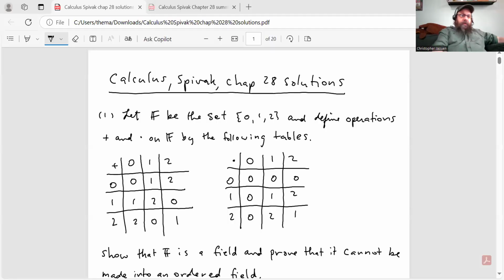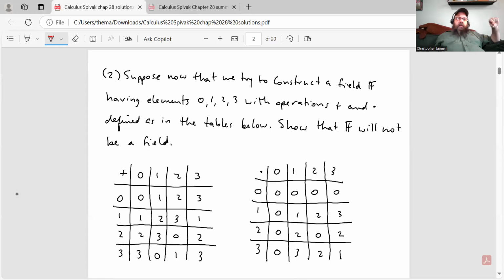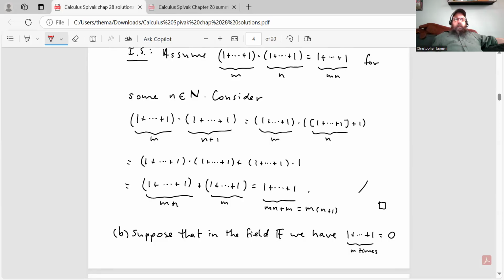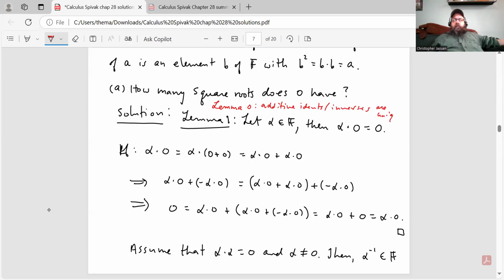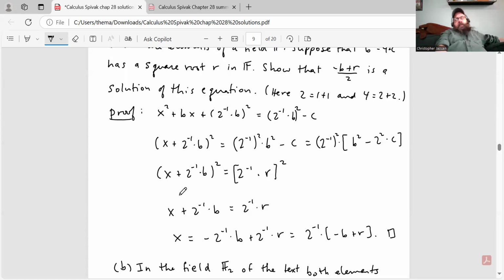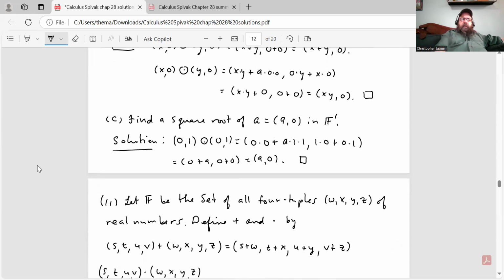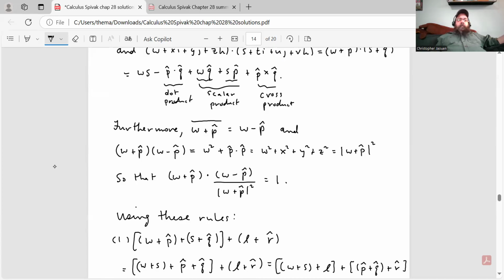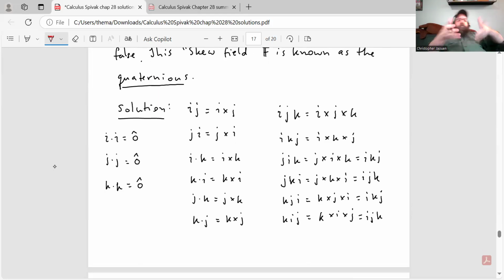Calculus Spivak Chap 28 solutions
Correction: In my solution to question 7b,   i^2 = j^2 = k^2 = ijk = -1 not 0.

Calculus, Spivak